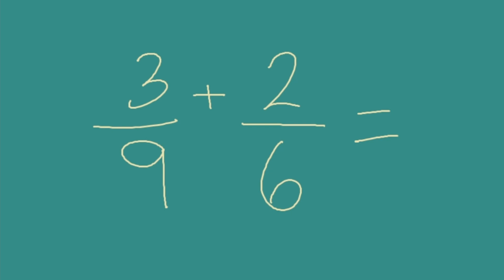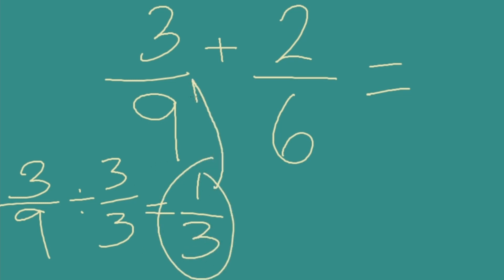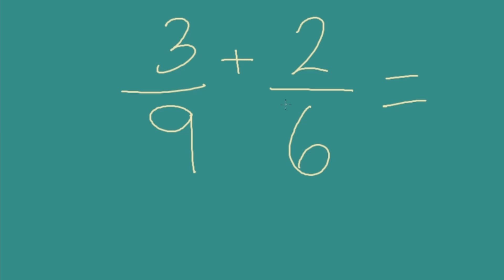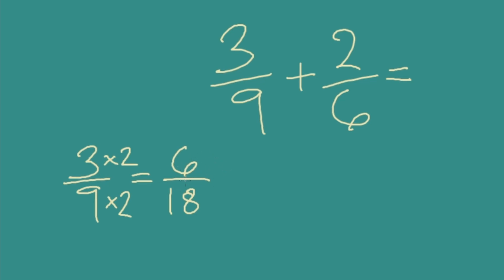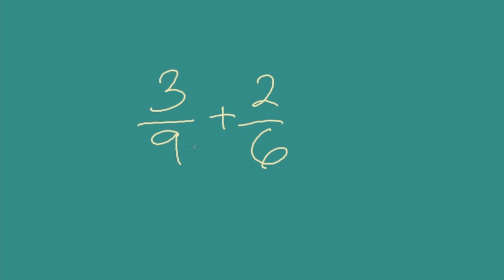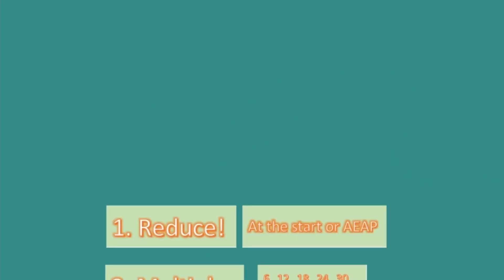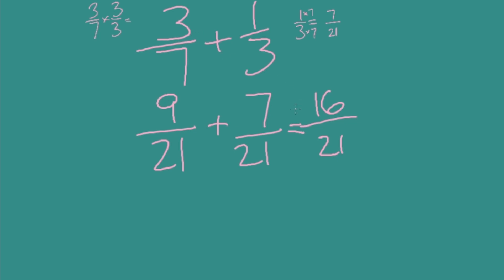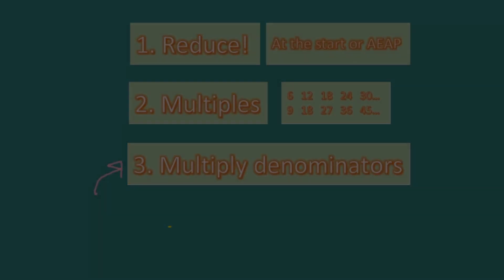Finding Least Common Denominator: Best & Easiest Ways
When adding or subtracting fractions, how do you get them to have the same denominator? I'll show you the shortest ways and a way that always works.

So many students make the problem harder before solving, and I don't want you to do that! I want you to solve with confidence. A little bit of hard thinking leads to easy work!

This is part of an attached problem set of questions available for purchase